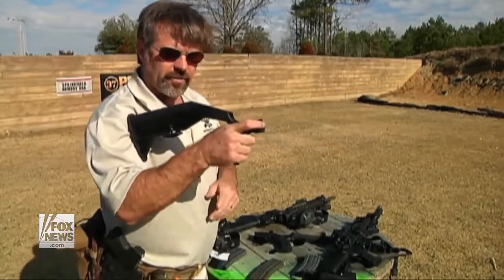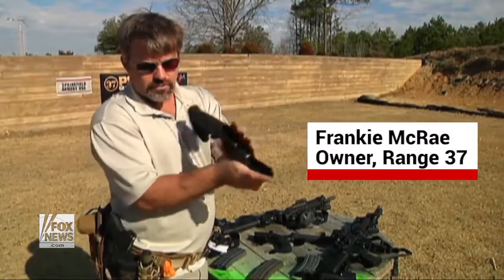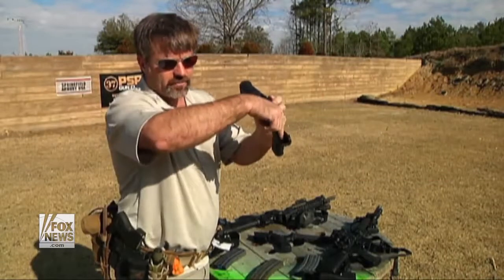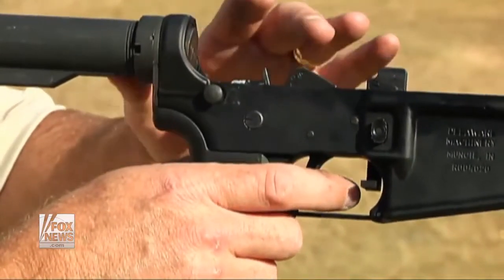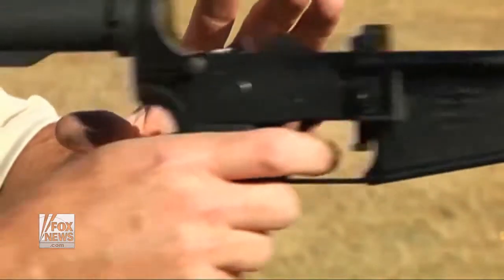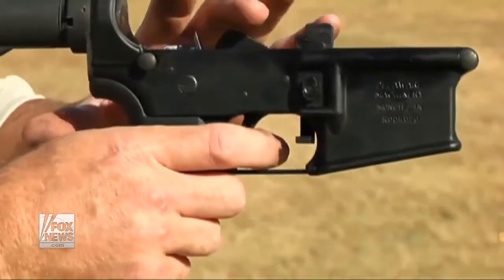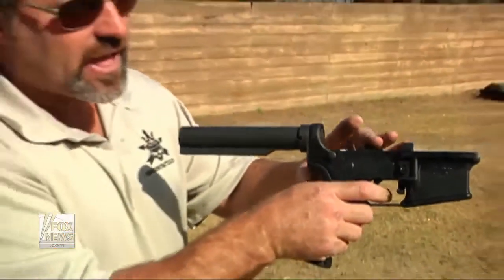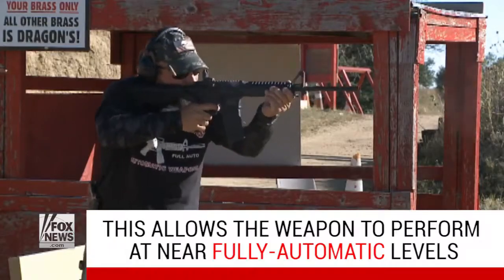What Are 'Bump Stocks'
October 04, 2017 - Twelve bump stocks were found in the hotel room of the Las Vegas massacre shooter. Lawmakers, including some Republicans are concerned about their capabilities but what are they?